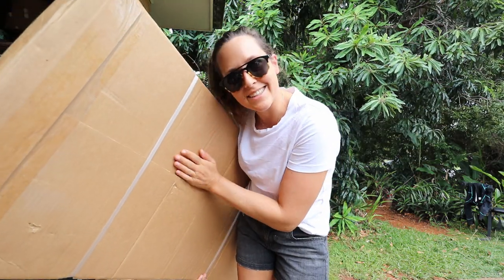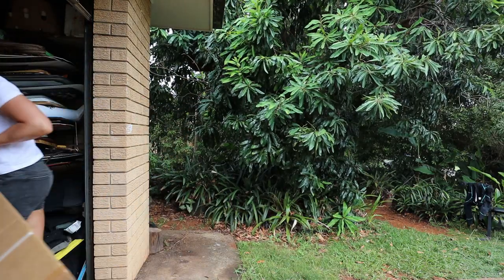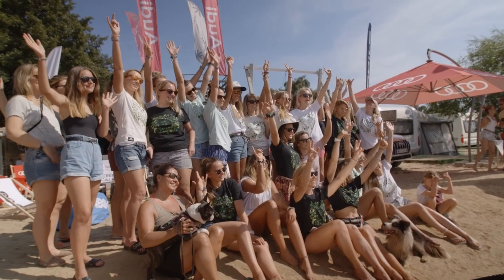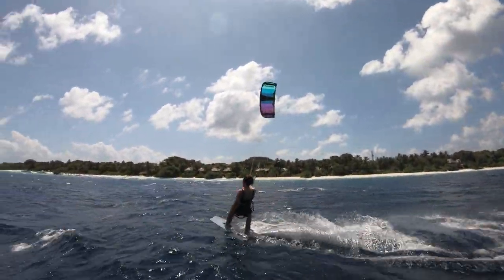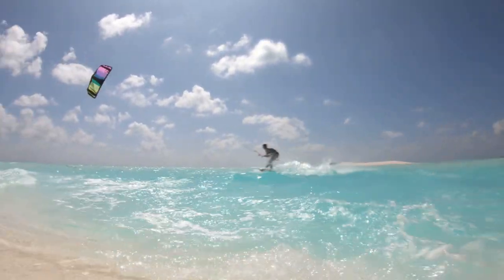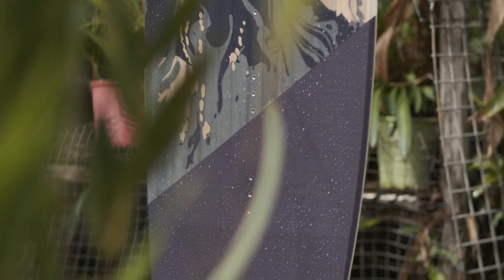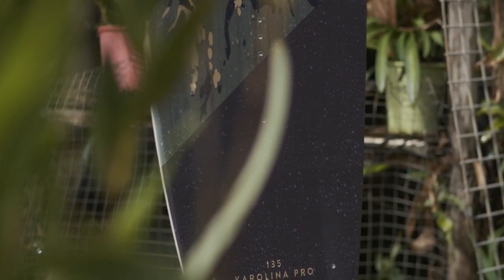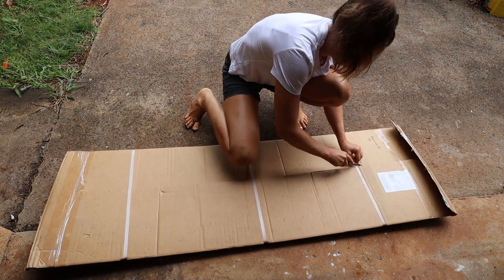Designing a dream kiteboard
Hi friends,
This video is about my 2020 Slingshot Kite Karolina pro model board. It's my 5th promodel, and I am so excited to show it to you. I wanted a board that will perform around the world, in all different kiteboarding conditions, as well as be amazing for other women looking for faster progression.

I hope you enjoyed this episode and if you have a chance to try out this board, let me know how you liked it!

Cheers
Karolina

Kite footage: Alexander Lewis Hughes